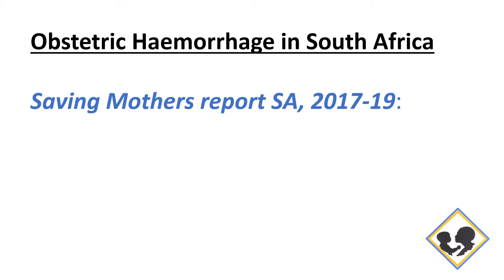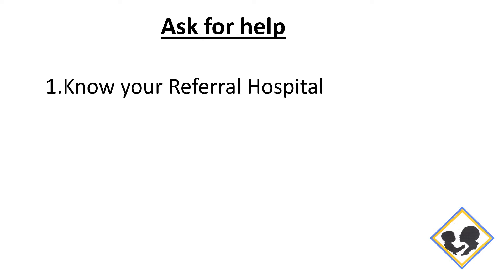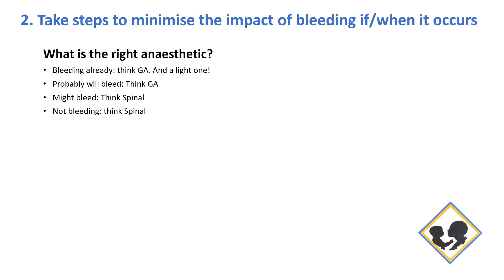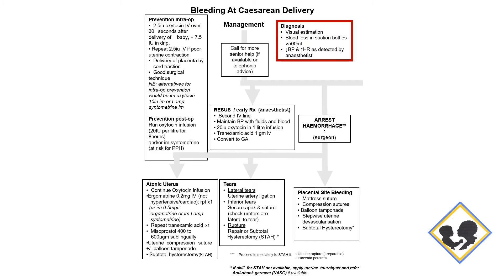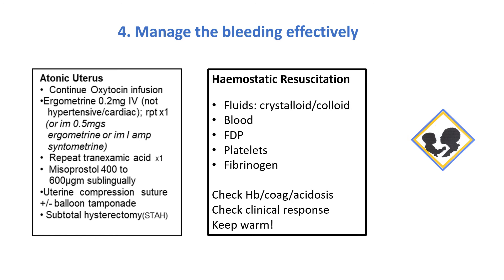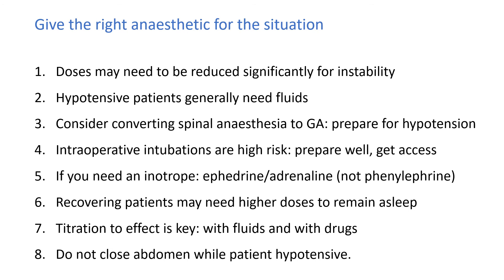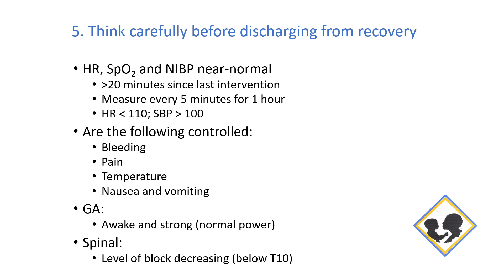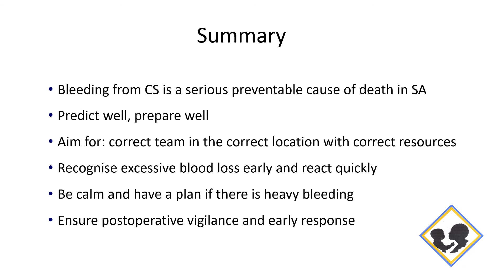ESMOE Obstetric Haemorrhage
The fifth ESMOE lecture is given by Prof David Bishop and focuses on key aspects of the management of obstetric perioperative haemorrhage for beginner anaesthetists.